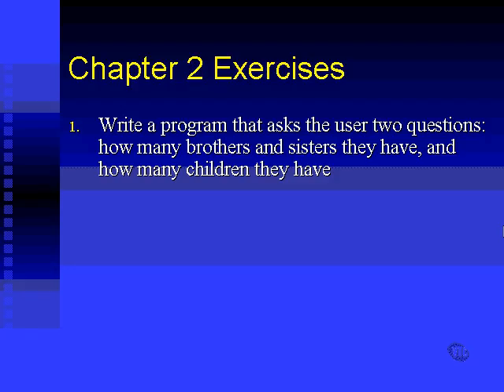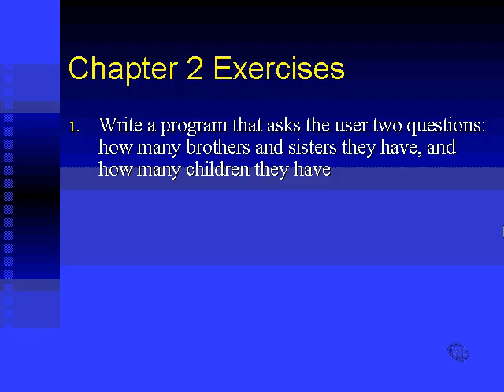2 4 Chapter 2 Exercises